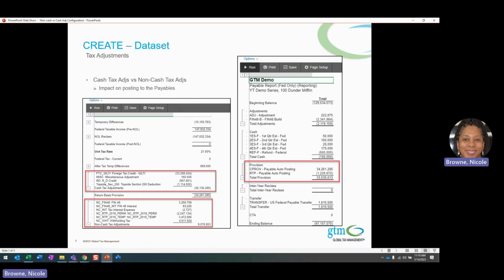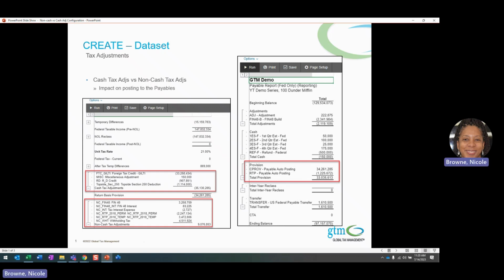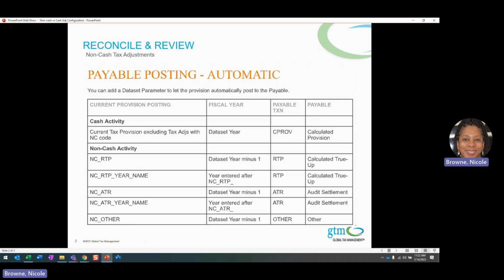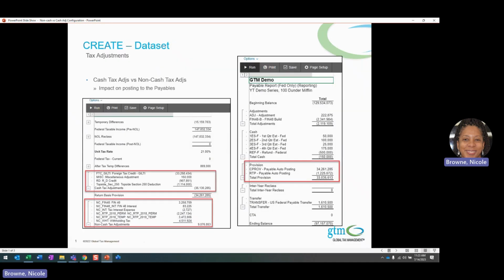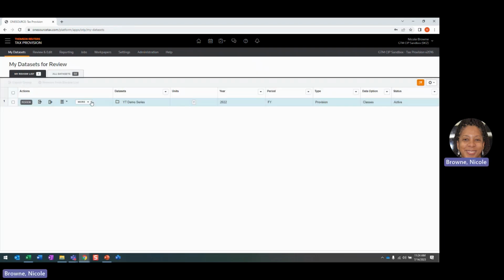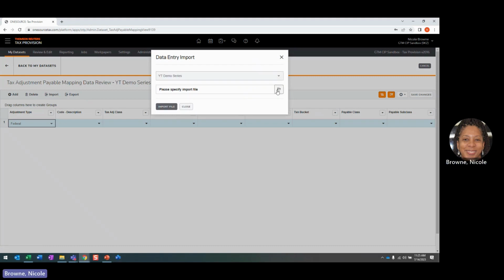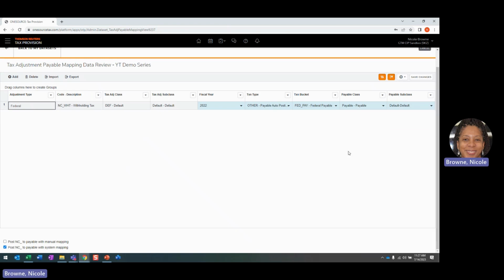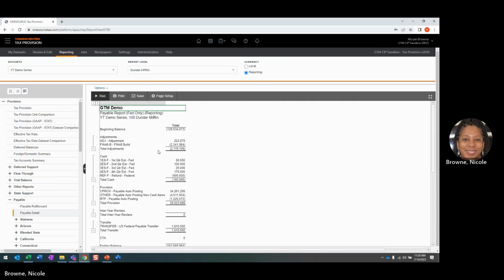Tax Adjustments Demystified: Cash vs. Non-cash